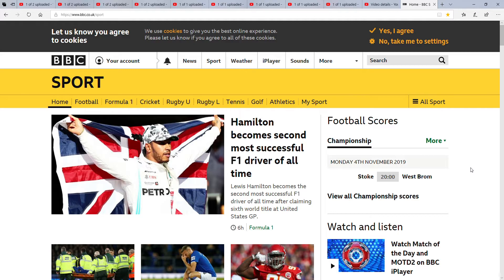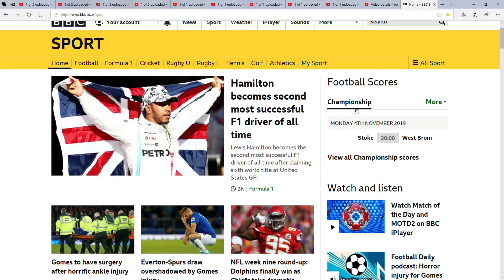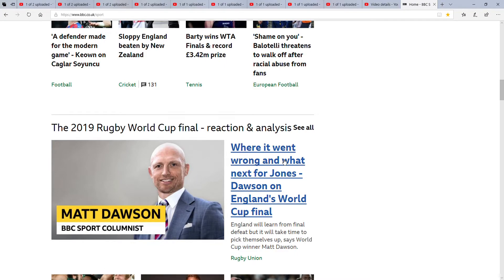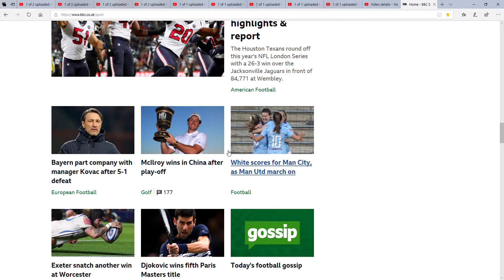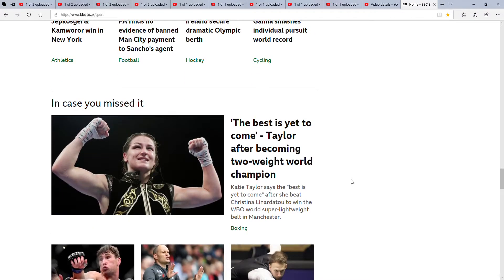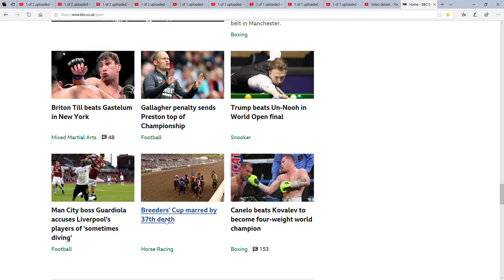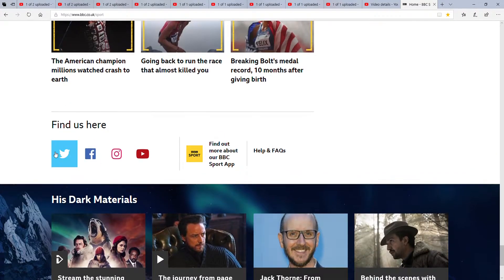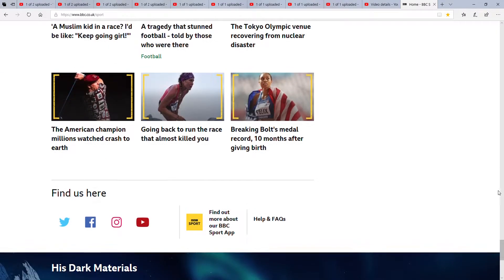BBC Sport - Home #2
Description

Today I talk about the home on BBC Sport.